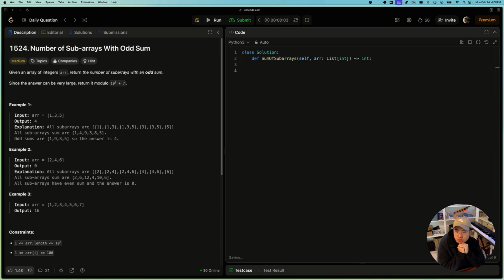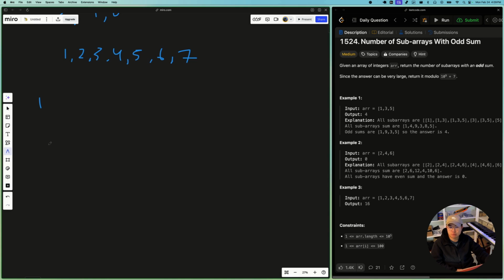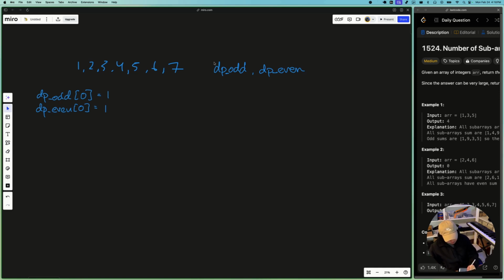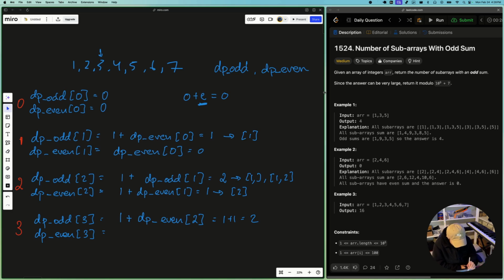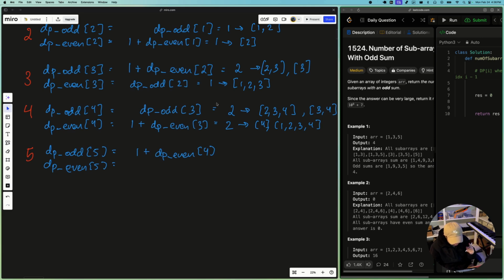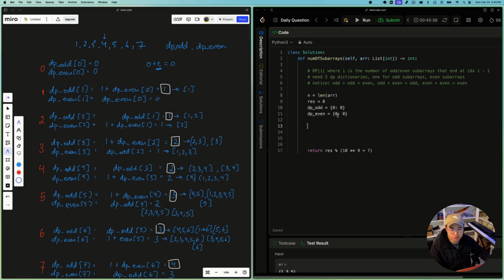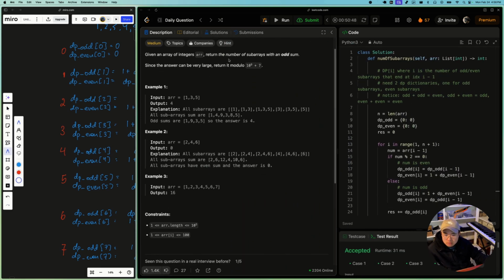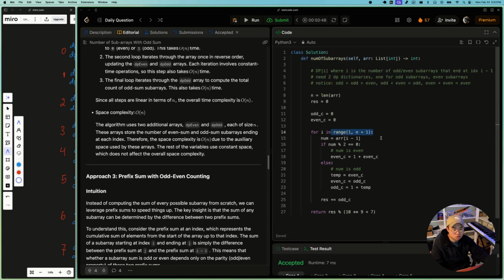My first video - LC 1524. [Medium]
One of the best problems that I have done in a while. I started out with very little confidence, and kept grinding until a solution was found!

Timestamps:
0:00 reading the problem
2:05 realizing we need dp
5:30 observe odd / even sum properties
17:24 realizing i need dp for odd and even
29:10 realizing what dp[i] means
42:15 summing up all odd results
43:40 actually coding
51:00 submission
51:30 questioning why my code is slow
55:19 realizing i don't actually need dp
58:27 refactoring code
1:01:33 finding the optimal solution!
1:03:45 analyzing time / space complexity